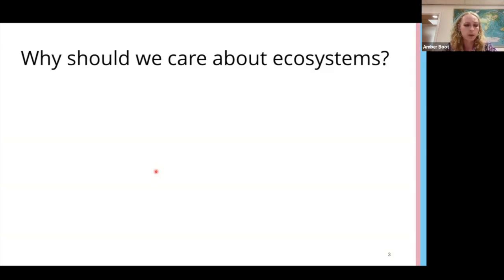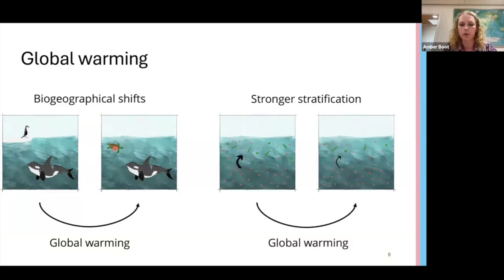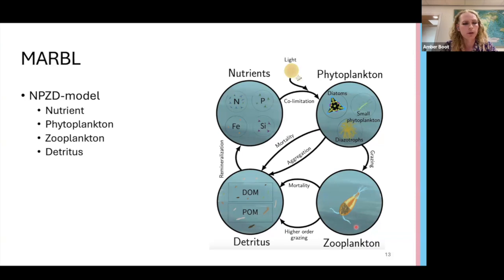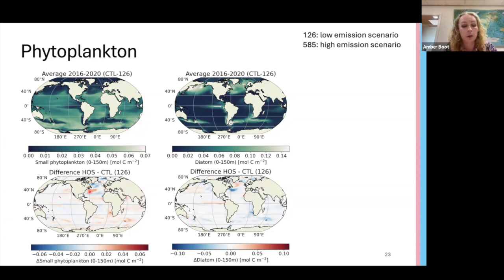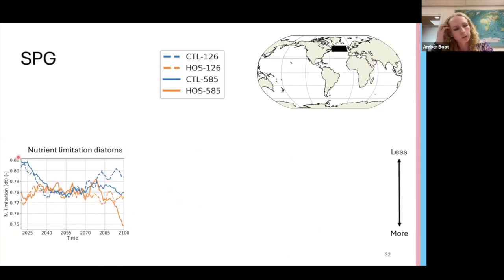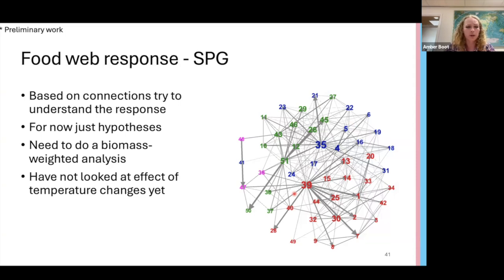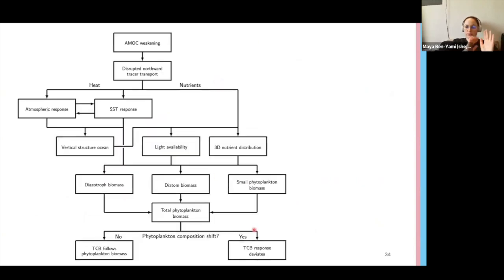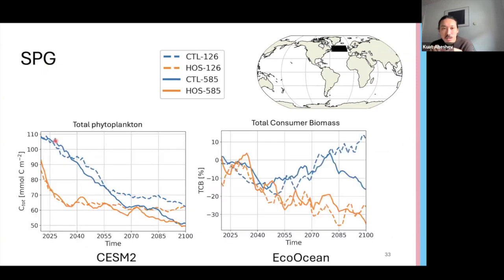Marine ecosystem response to Atlantic Ocean tipping elements | Amber Boot | ClimTip Webinar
👉🐟 What happens to marine life when key Atlantic currents—like the AMOC and the Subpolar Gyre—start to tip?

In this ClimTip webinar, Dr. Amber Boot (Utrecht University) shares new research on how physical tipping elements in the Atlantic Ocean could ripple through marine ecosystems. Using simulations from the CESM2 Earth system model and the EcoOcean ecosystem model, the talk highlights how warming, freshwater input, and weakened circulation may disrupt temperature, nutrient levels, and phytoplankton communities—posing a serious threat to ocean life.

This research shows how climate tipping points are not just abstract thresholds—they come with serious consequences for life on Earth.

🔔 Key Topics Covered:
• What AMOC and NASPG tipping means for marine ecosystems
• Ocean physics and nutrient shifts under different emissions scenarios
• How weakened currents affect phytoplankton and food chains
• Insights from CESM2 and hosing experiments
• Using EcoOcean to trace ecosystem responses to climate instability

👤 About the Speaker:
Dr. Amber Boot is a postdoctoral researcher at Utrecht University, where ey studies the dynamics between marine ecosystems and large-scale ocean circulation systems. Eir work explores the links between AMOC, NASPG, and the marine carbon cycle using both box models and advanced simulations.

📅 Webinar recorded on May 6, 2025.

Follow ClimTip!

ClimTip is dedicated to advancing knowledge on climate tipping points and their implications for governance, policy, and planetary stability.

Funded by the European Union. Views and opinions expressed are those of the author(s) only and do not necessarily reflect those of the European Union or the European Climate, Infrastructure and Environment Executive Agency (CINEA). Neither the European Union nor the granting authority can be held responsible for them.

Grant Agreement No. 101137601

Curious about ClimTip?
to explore the latest science and policy on climate tipping points.